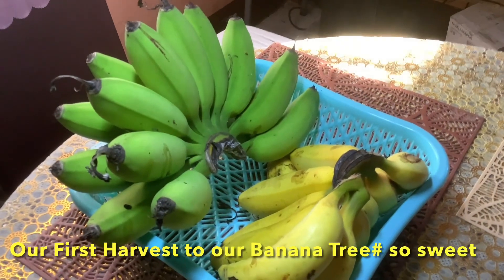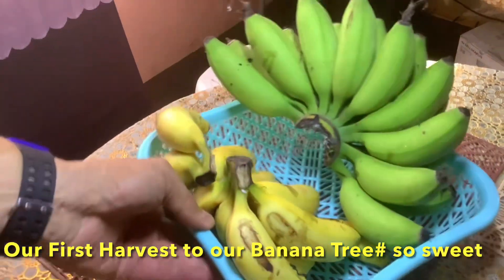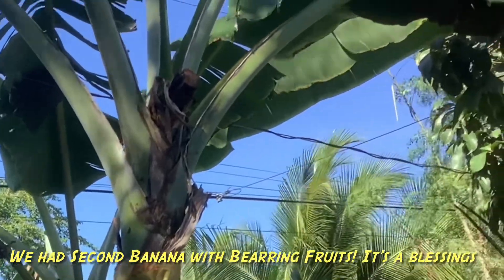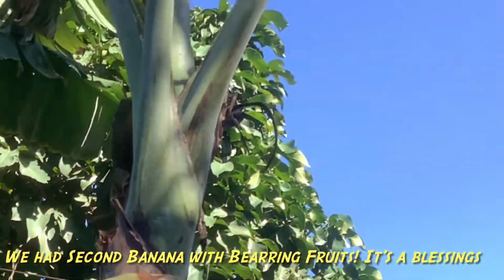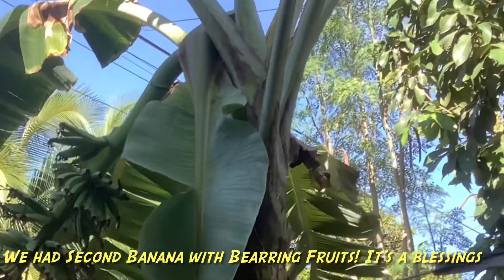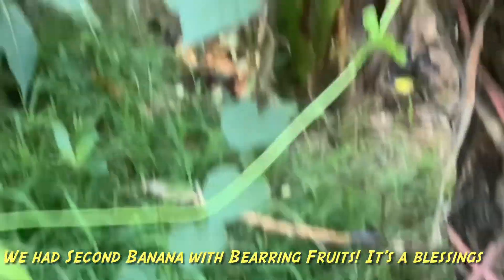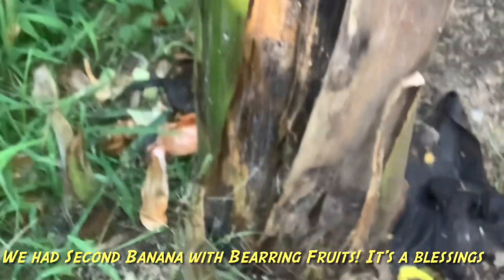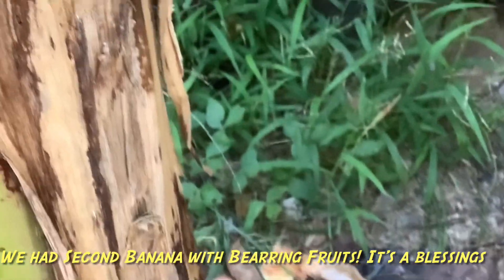V - 786 Our New Harvest in our Banana Tree # very sweet & there is still next harvest